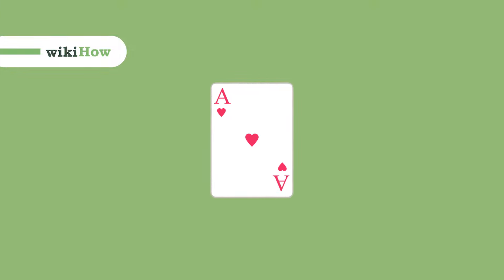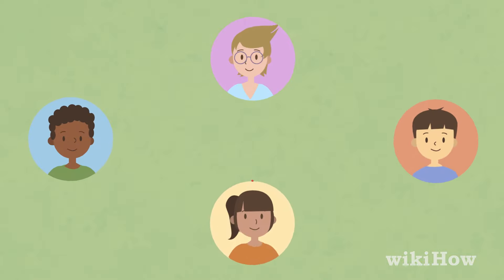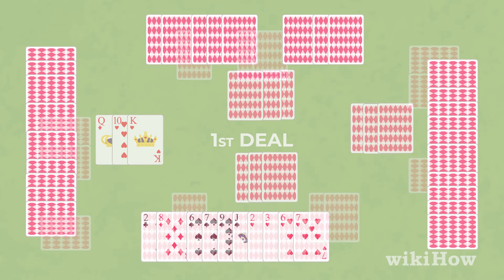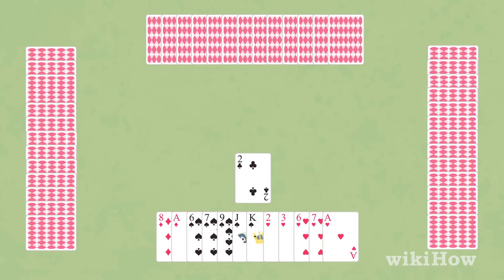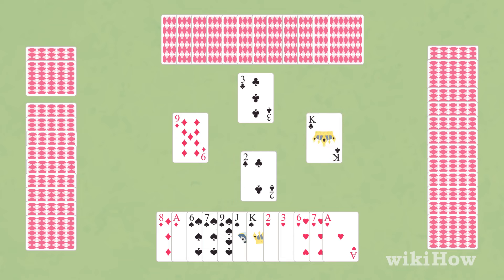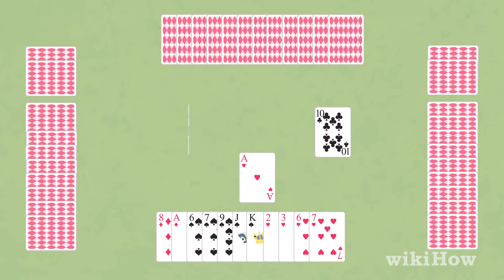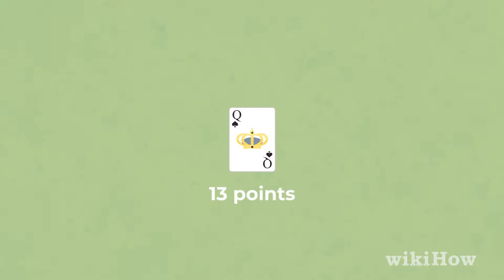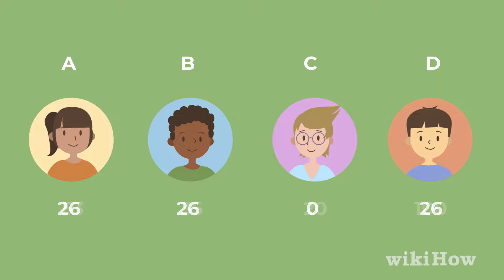How to Play Hearts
Playing Cards